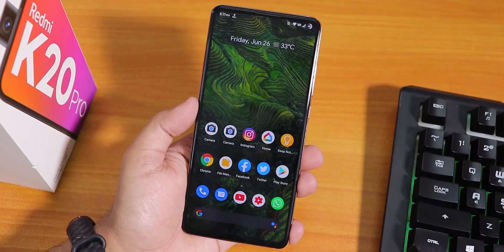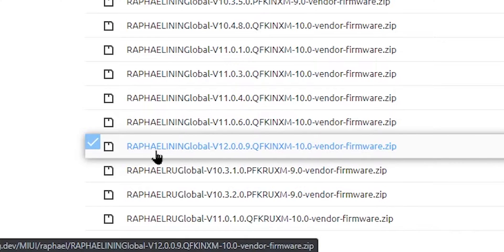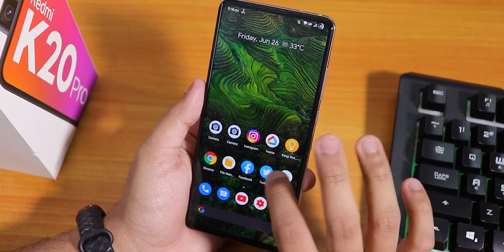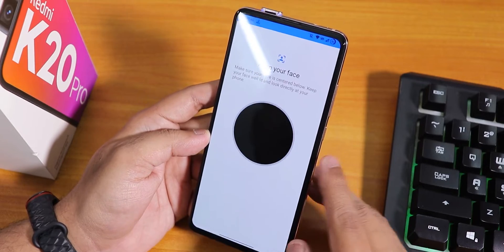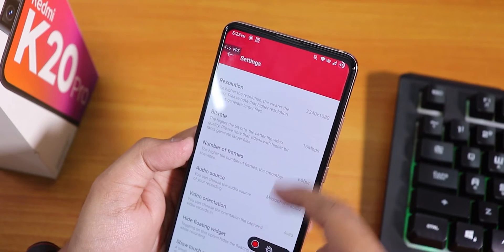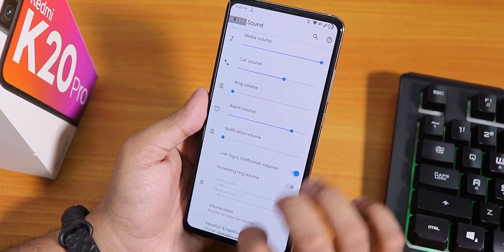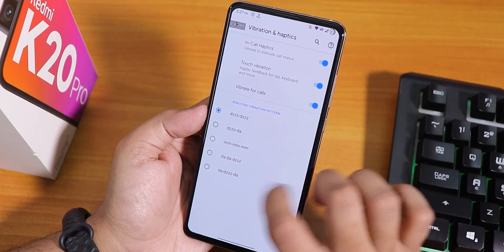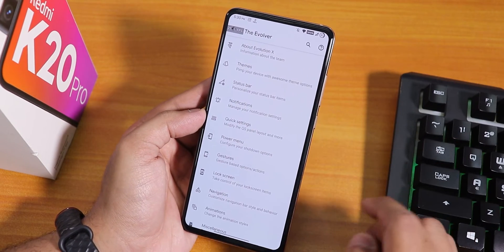EvolutionX V4.4 On Redmi K20 Pro! [15/06/2020 Build]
UPI: titash.sharma-1@okaxis

0:00 Intro
0:46 Build Info
1:08 System
2:04 Flashing Guide Explained
3:11 Stock Camera
4:43 Stock Launcher
5:18 FOD Speed
6:15 Face Unlock
6:53 DRM Info
7:03 Banking Apps
7:12 Calling Stuff
7:27 QS Panel & Screen-record
8:27 Battery
9:04 Display
10:17 Sound
11:04 Customisation
16:26 App Open up & RAM Management
17:29 Benchmarks